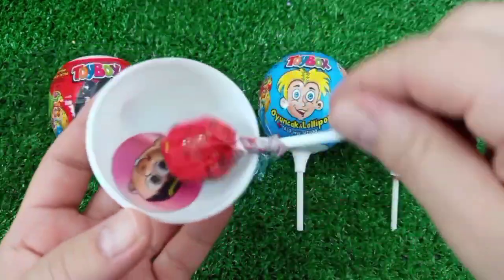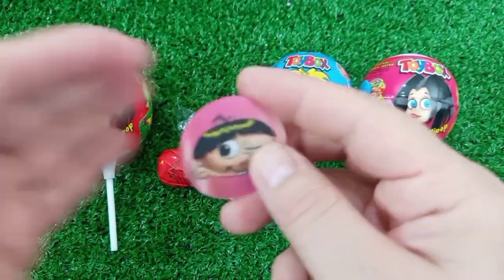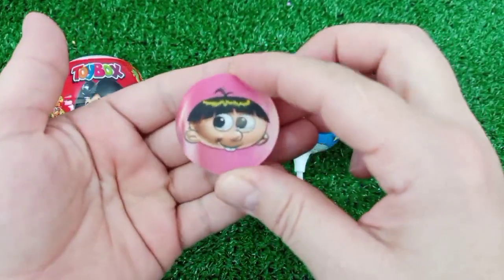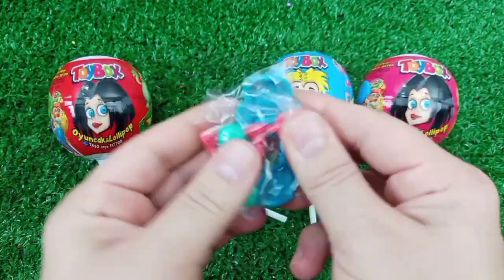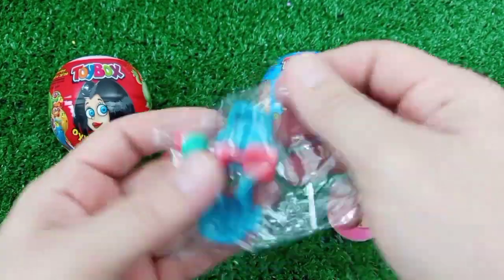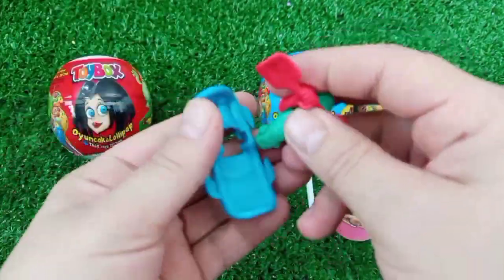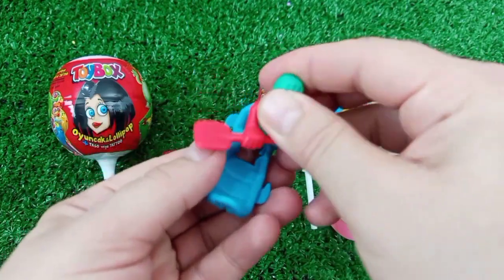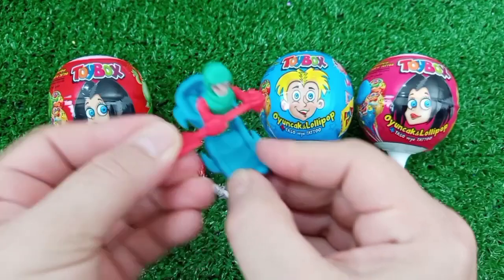7 Rainbow Satisfying Video, DIY How to make Rainbow Slime Candy Baby Shark Kinetic Sand Cutting ASMR